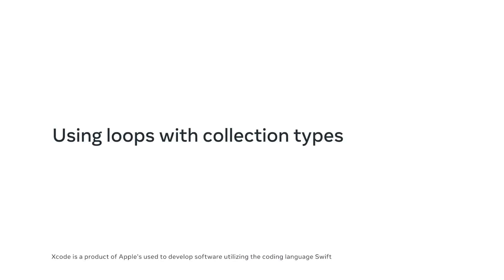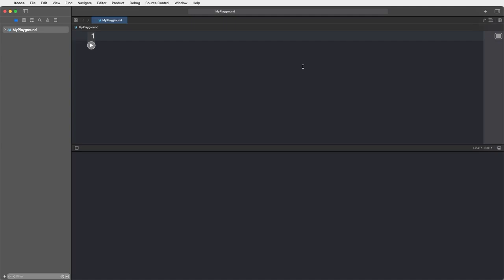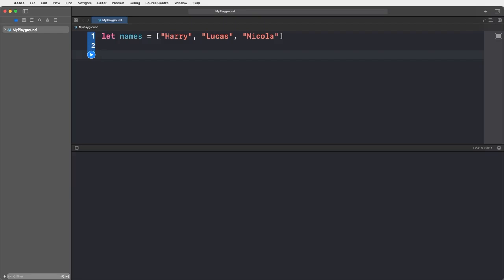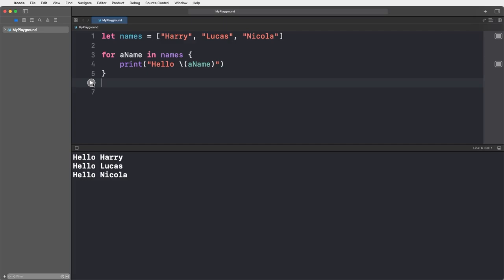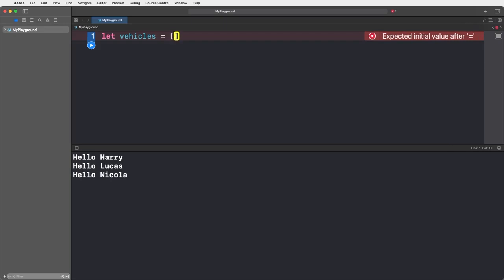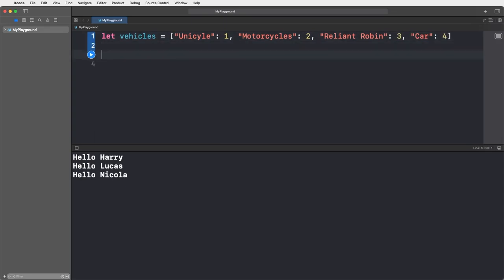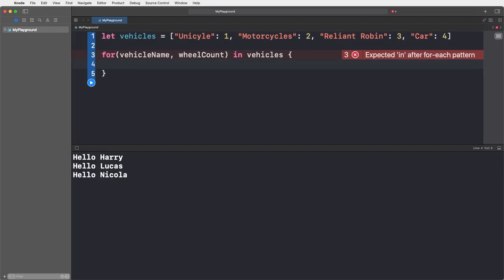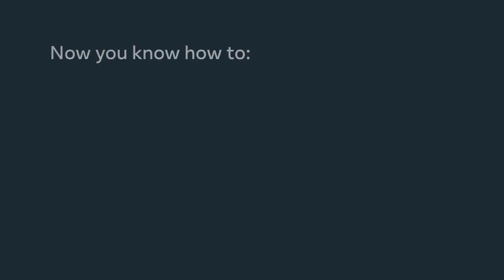Using Loops with Collection Types in Swift